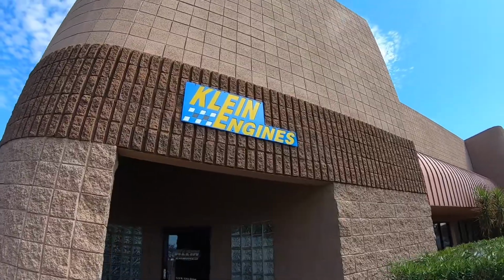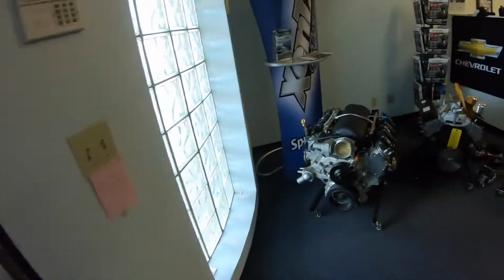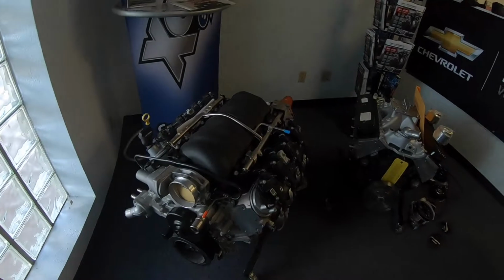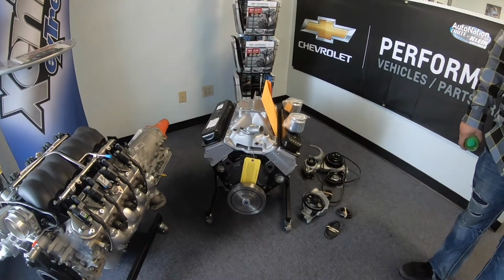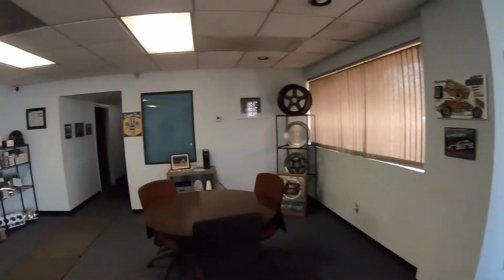GOING TO THE ENGINE SHOP & MORE || Build EP. 14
The PCM x HSK team go to Klein Engines to talk about work on the 5.3l LS and start mocking up the GSI front end kit.

This is "Episode 14" of the 1971 C10 Build series.

Facebook & Instagram: @pc_motorsports and @hotshotkustomz